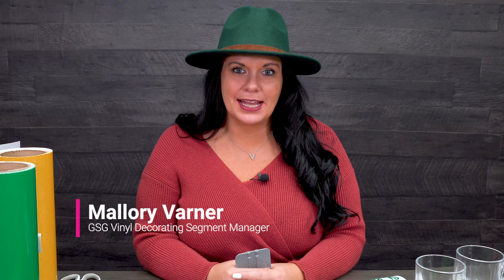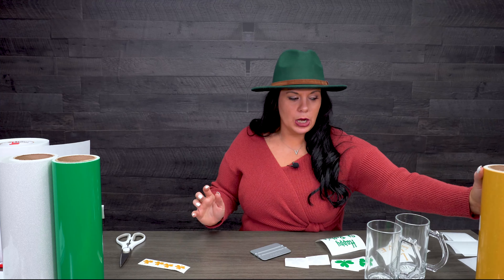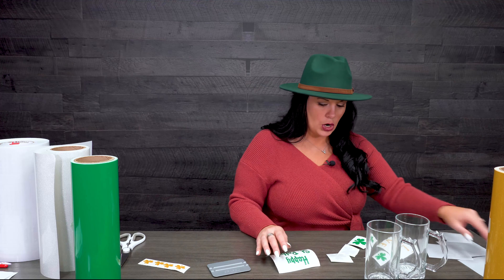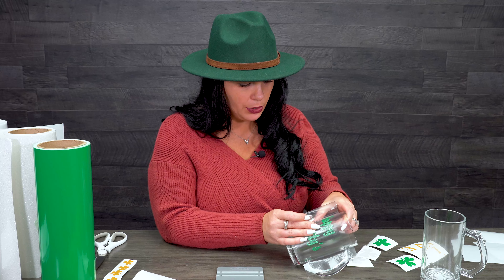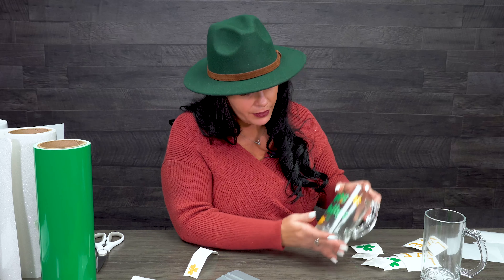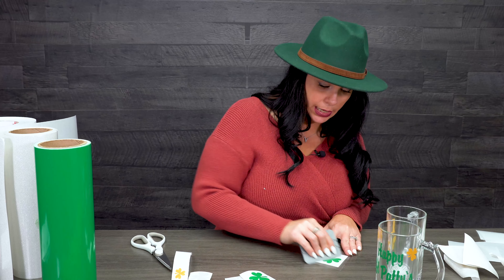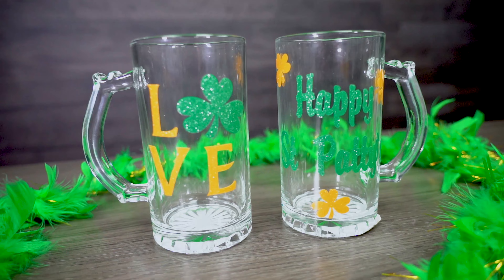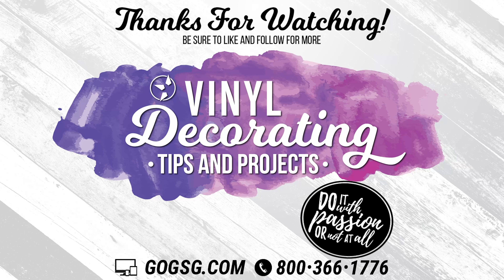The PERFECT St Patricks Day Mug with Oracal 651 and Oracal 851 | Make it Monday with Mallory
Welcome to Make it Monday with Mallory! In today's episode Mallory shows you how to easily decorate a candy jar for the holidays.